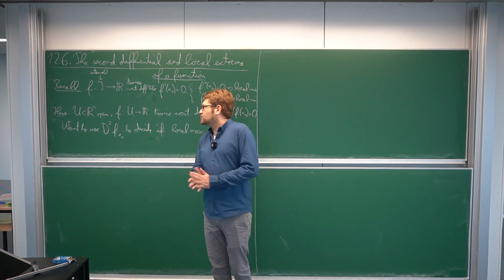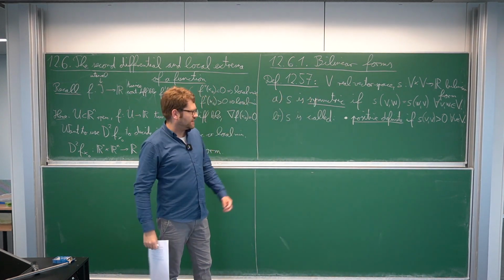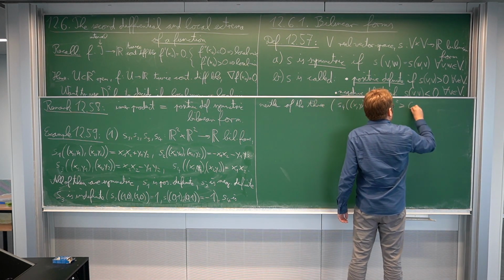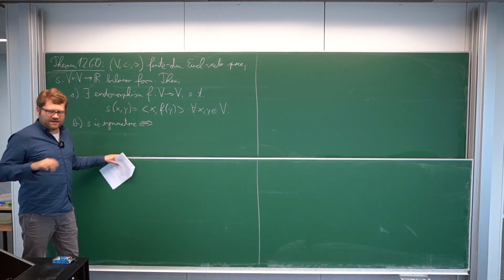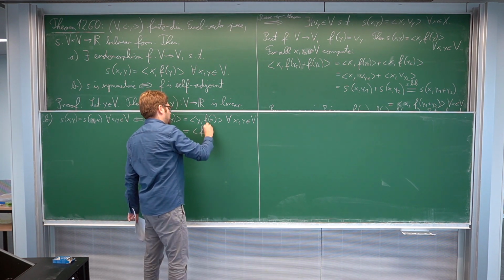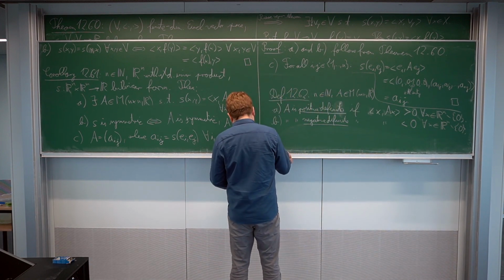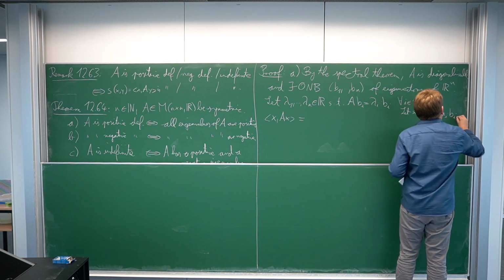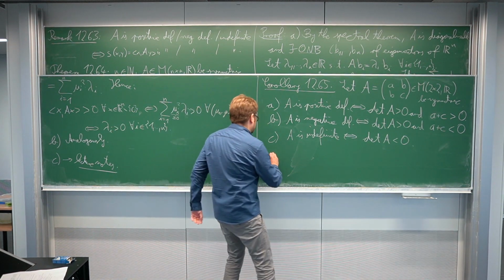12.6.1. Bilinear forms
Contents of this video: symmetric bilinear forms, definiteness properties, representation of bilinear forms by endomorphisms and matrices.